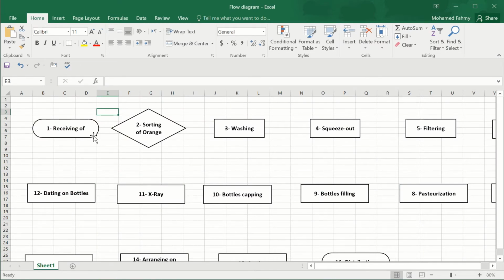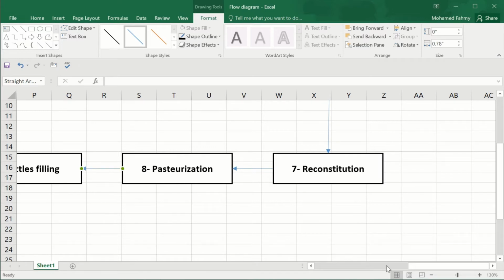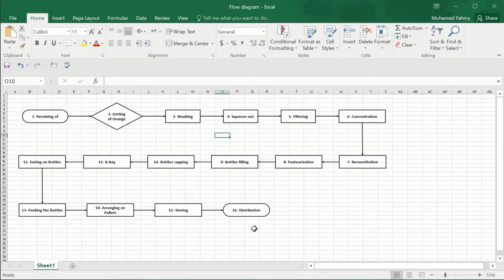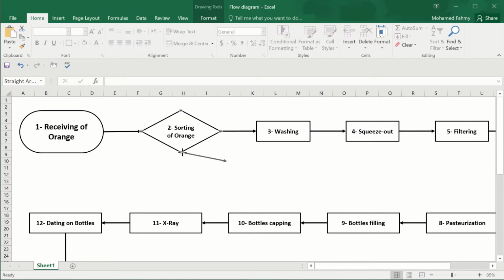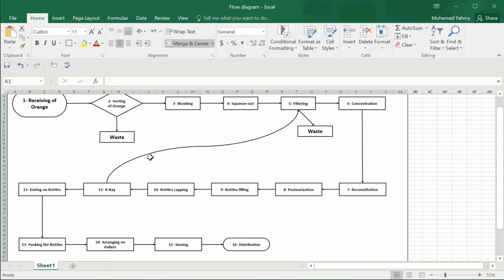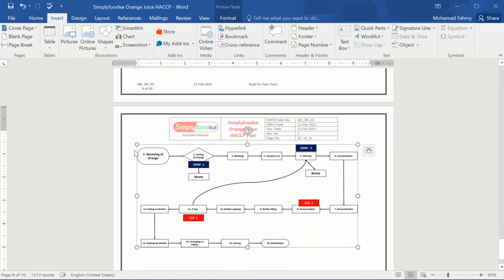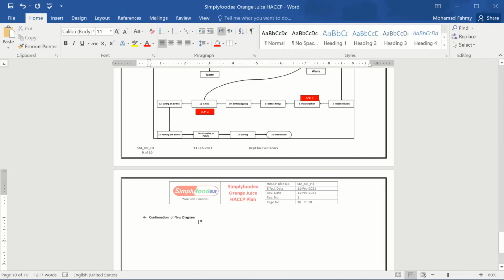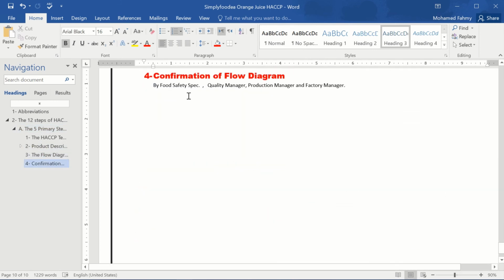20- flow diagram / flowcharts in excel writing a haccp